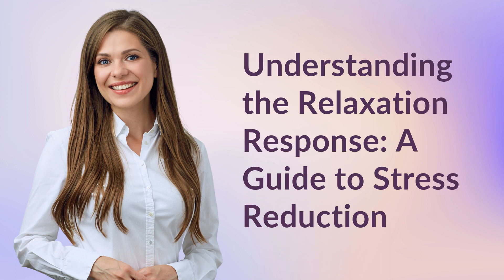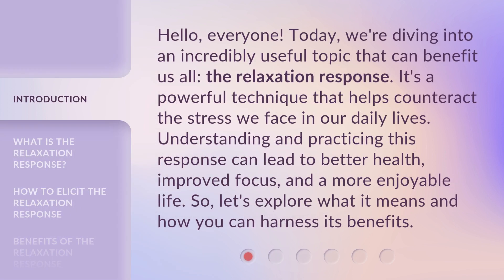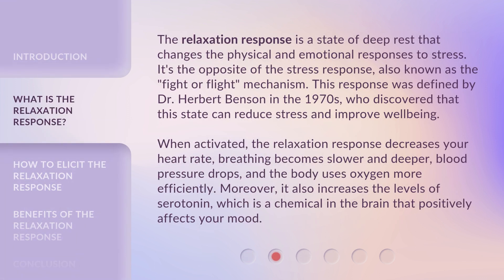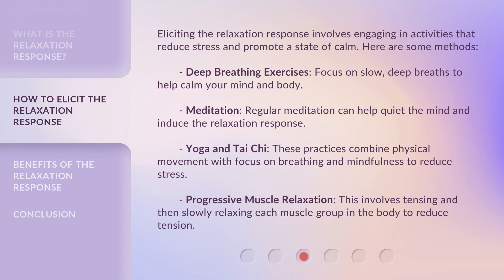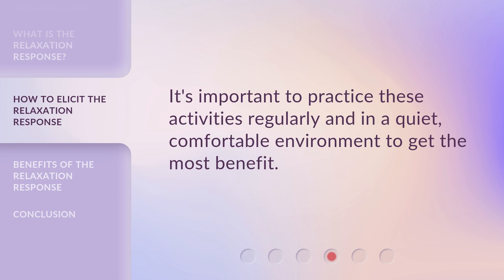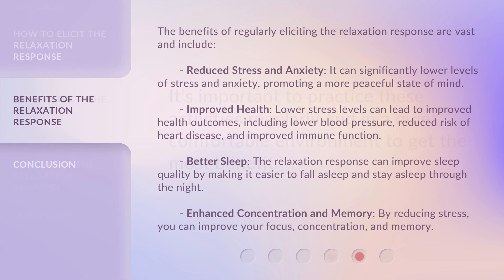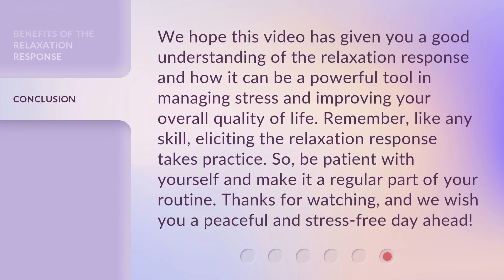Understanding the Relaxation Response: A Guide to Stress Reduction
Relaxation Response: A Guide to Stress Reduction • Learn how to activate the relaxation response and reduce stress with this helpful guide. Discover techniques to unwind and find peace in the midst of a busy day.

00:00 • Introduction - Understanding the Relaxation Response: A Guide to Stress Reduction
00:38 • What is the Relaxation Response?
01:24 • How to Elicit the Relaxation Response
02:17 • Benefits of the Relaxation Response